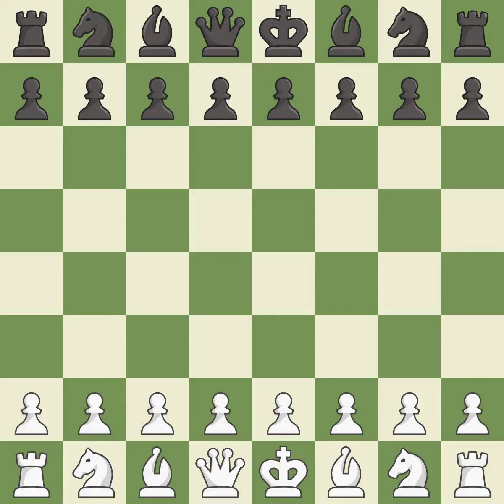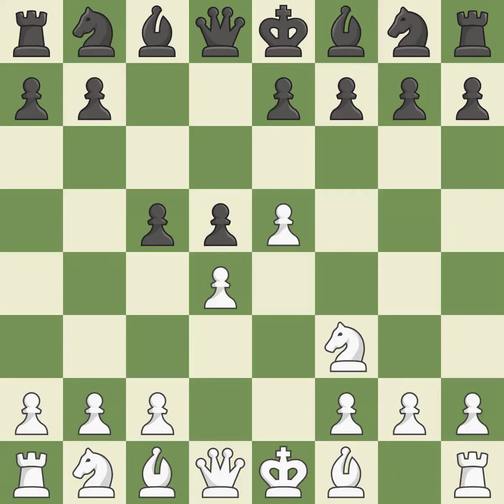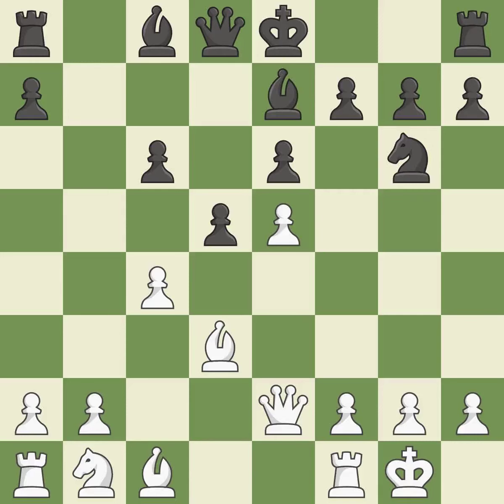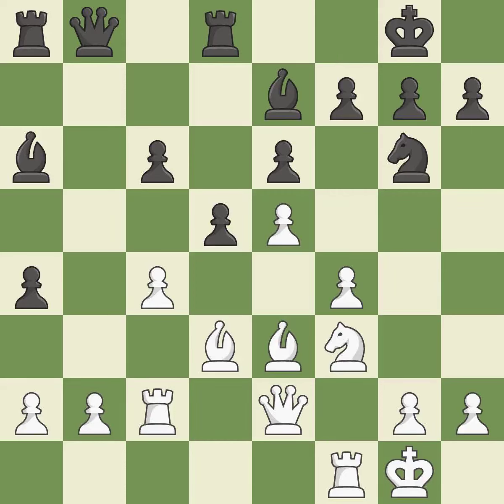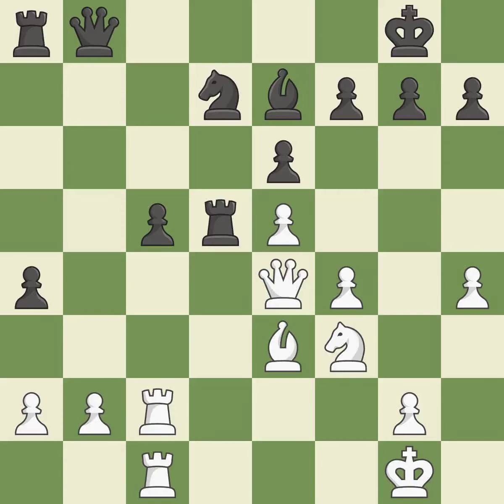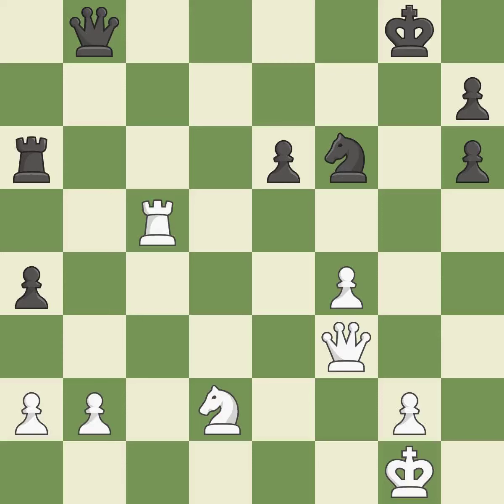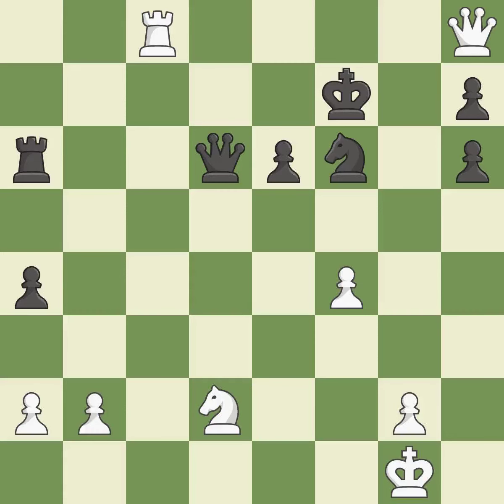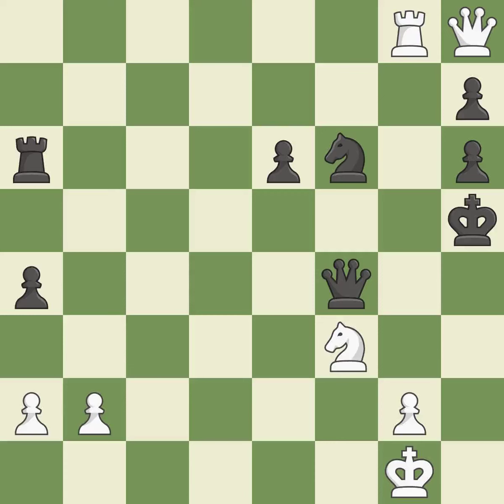White Karjakin, Sergey, Black Short, N.,Caro-Kann Defense: Advance, Botvinnik-Carls Defense, Event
Caro-Kann Defense: Advance, Botvinnik-Carls Defense, Event Rapid Match, Site Kiev UKR, Date 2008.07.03, Round 1, White Karjakin, Sergey, Black Short, N., Result 1-0, ECO B12, WhiteElo 2727, BlackElo 2655, PlyCount 73, EventDate 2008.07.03